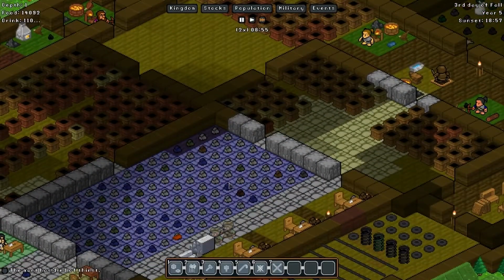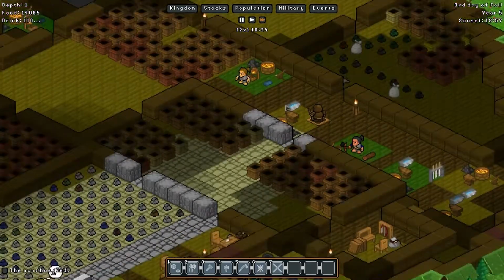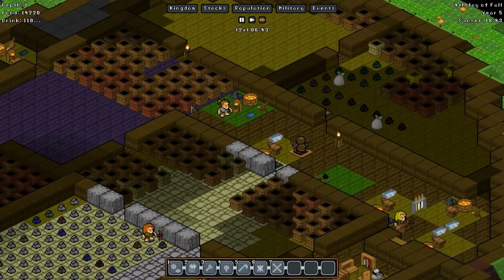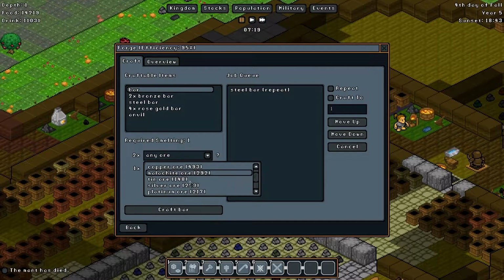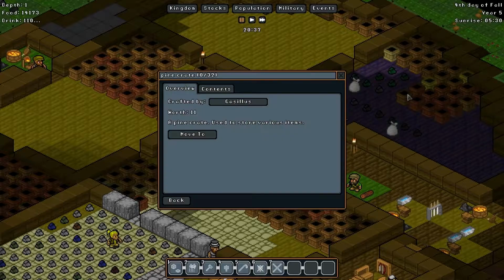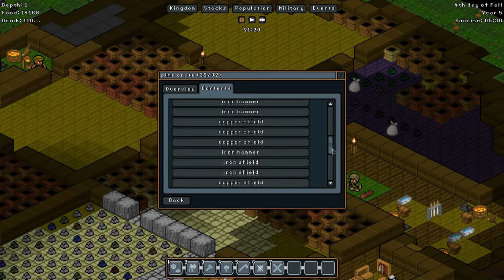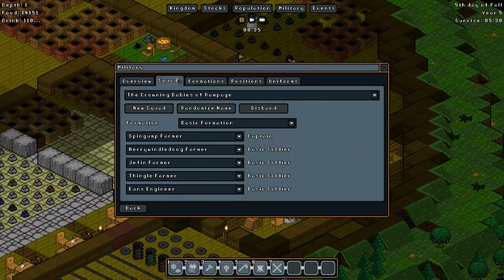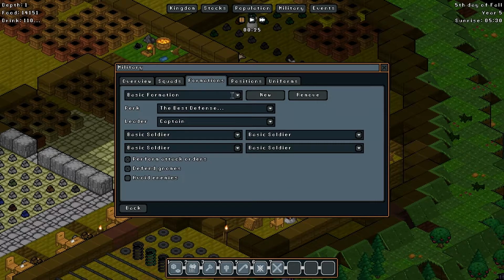Gnomoria HD Walkthrough Part 62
Events:
Hibernation Part 3
Armorsmithing Part 3